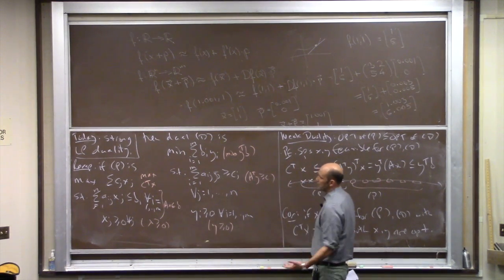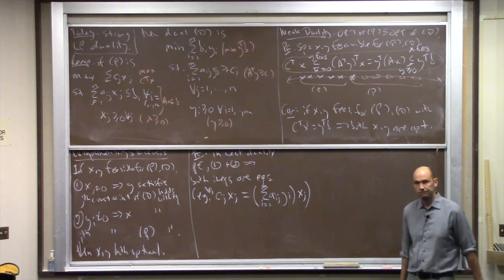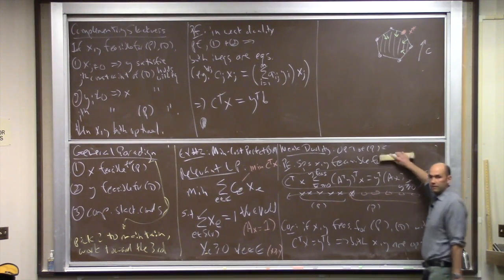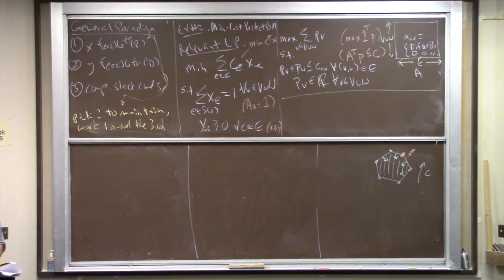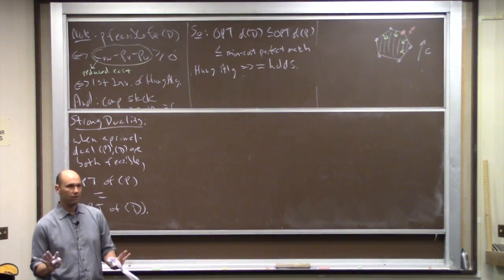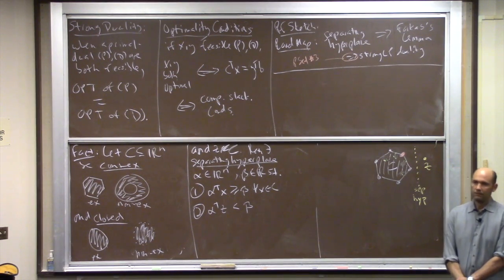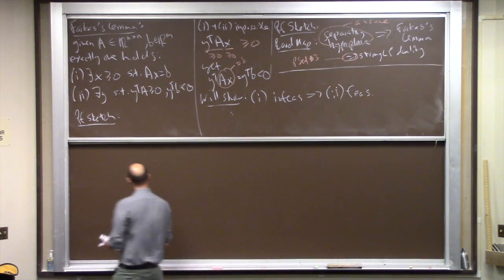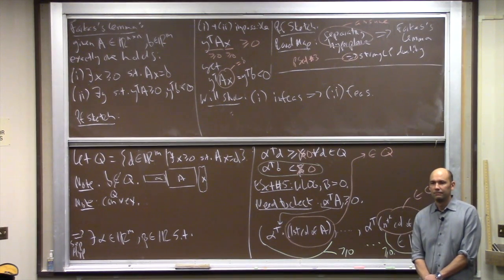A Second Course in Algorithms (Lecture 9: Linear Programming Duality --- Part 2)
An LP-duality view of the Hungarian algorithm. Strong duality. Separating hyperplanes and Farkas's Lemma.